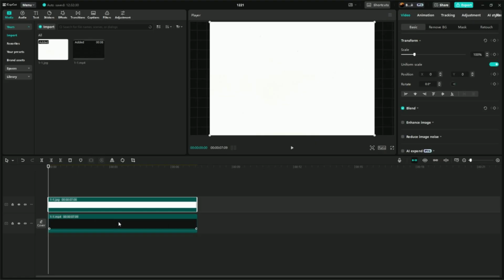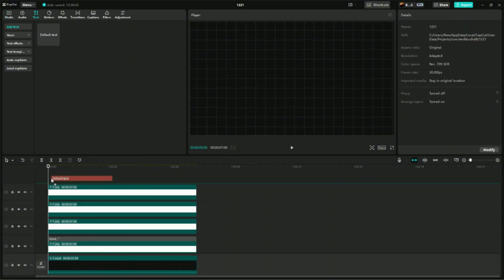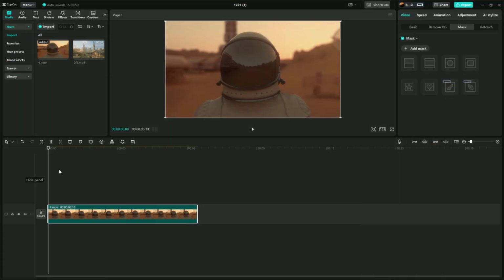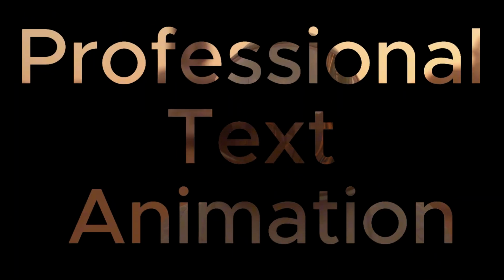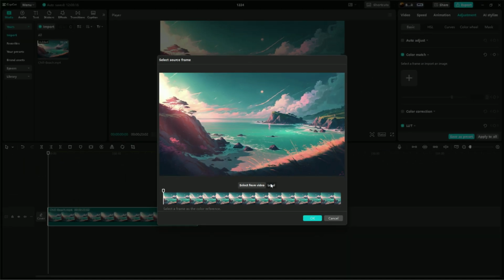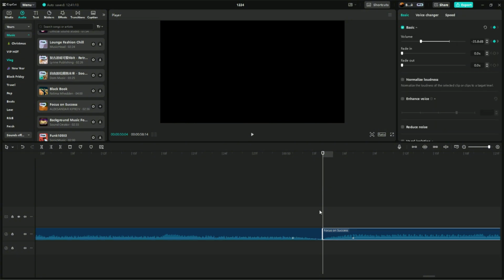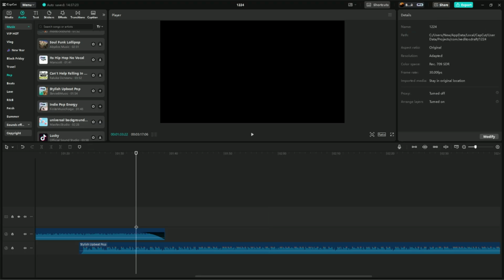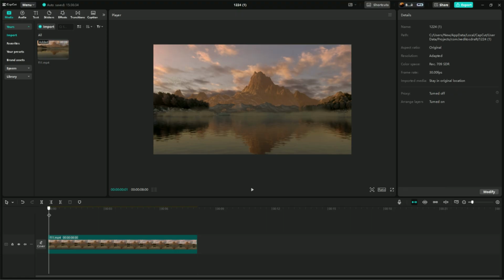12 ESSENTIAL Tips CapCut To Take Your Videos To THE NEXT LEVEL (NO INTRO)(NO FLUFF)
In this video, you'll discover 12 amazing tricks in CapCut that will take your videos to the next level.

Timestamps:

0:00 Motion Graphic
2:04 Epic transition
2:56 Breaking 4 wall (Surprise Effect)
3:23 Reflection
5:02 Professional Text Animation
6:31 Color Match
7:01 Sound Loop
8:27 Mask for Vlogger
8:56 Adding 3D Object
9:49 Professional Audio Transition
10:34 Text Reveal
11:24 Dolly Zoom